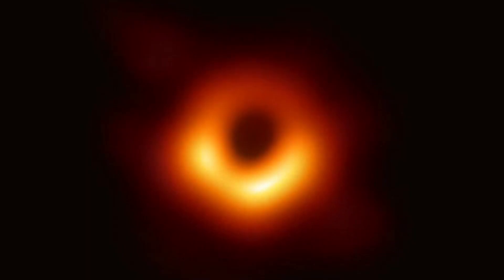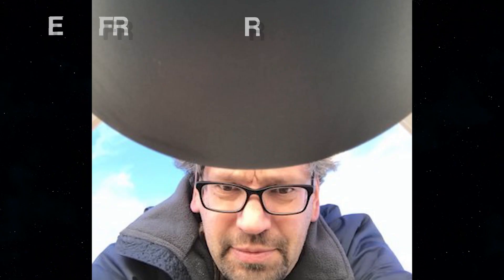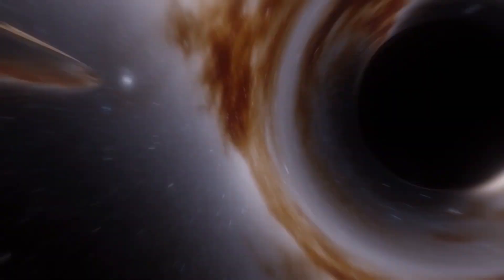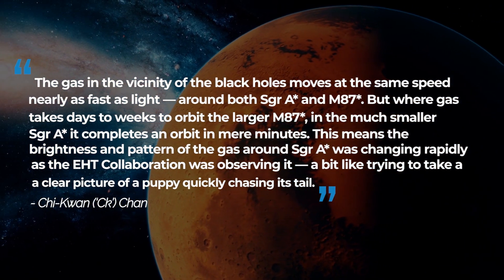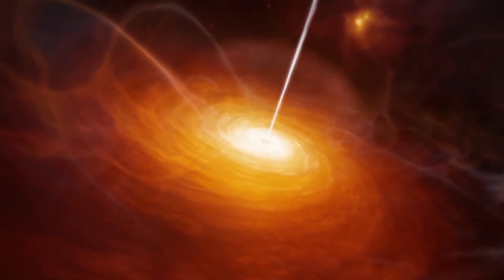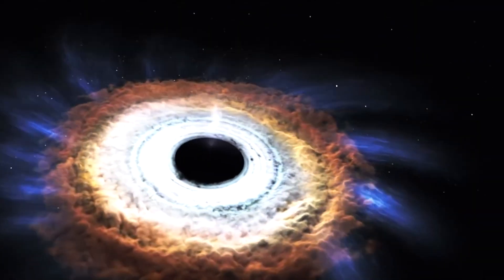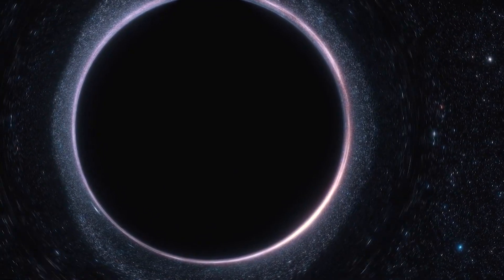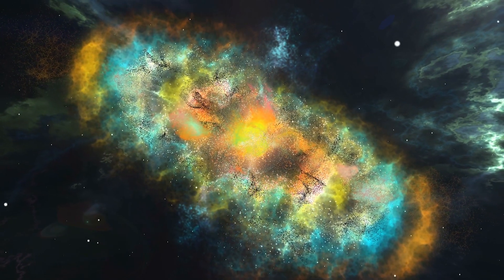Astronomers Reveal First Image of Black Hole in our Milky Way Galaxy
In mid-May of 2022, it finally happened! Astronomers make public the first image of the black hole that pulsates at the heart of our galaxy.
The image was produced by a global research team called the Event Horizon Telescope (EHT) Collaboration. And via observations from a worldwide network of radio telescopes, there’s now overwhelming evidence that verifies the supermassive black hole in the center of our Milky Way Galaxy. Now, projections show that this supermassive black hole is set to unlock valuable clues about the workings of other galaxies. These studies are vital as it is believed that super massive black holes reside in the center of all galaxies.

Located in the constellation Sagittarius A, the super massive black hole is four million times the size of our sun. It has been named “Sgr A*, pronounced "sadge-ay-star", and scientists had previously seen stars orbiting around something invisible, compact, and very massive at the centre of the Milky Way. Although we cannot see the black hole itself, glowing gas around it indicates a dark central region, known as a “shadow”, which is surrounded by a bright ring-like structure. The new view captures light bent by the powerful gravity of the black hole, which reinforces Einstein’s Theory of General Relativity.